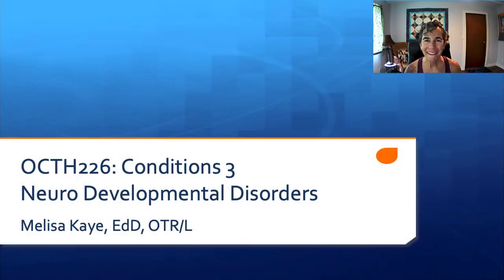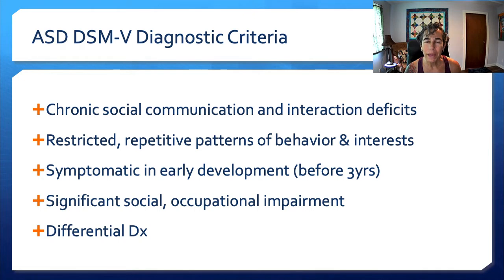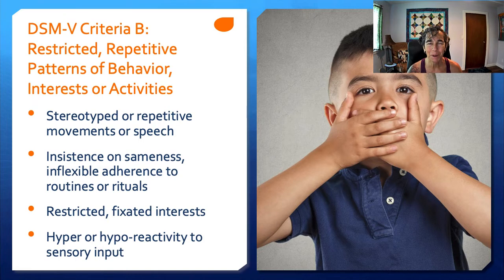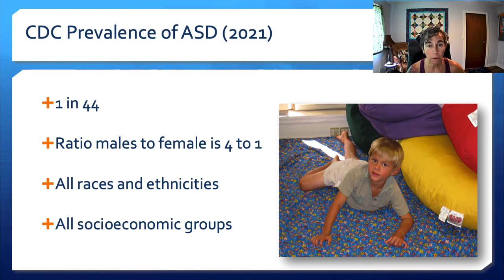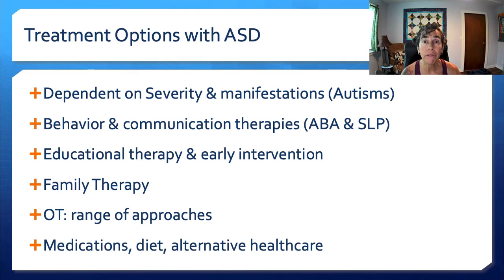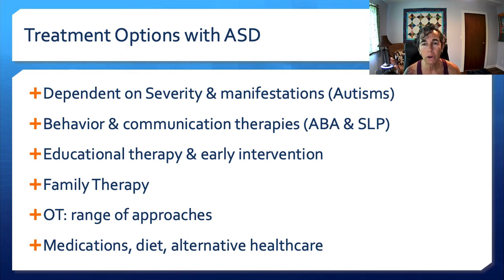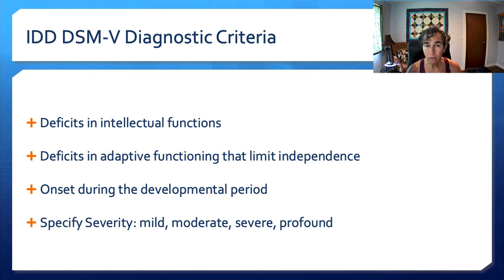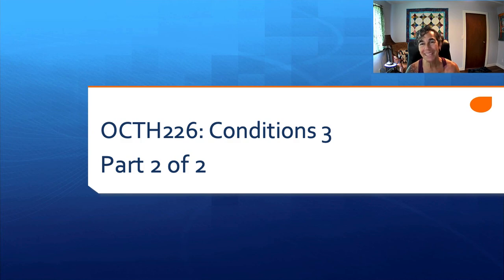3A ASD ADHD IDD 226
Lecture for OCTH226: Occupational Therapy in Pediatrics
Dr. Melisa Kaye, EdD, OTR/L
Department of Occupational Therapy
San Jose State University